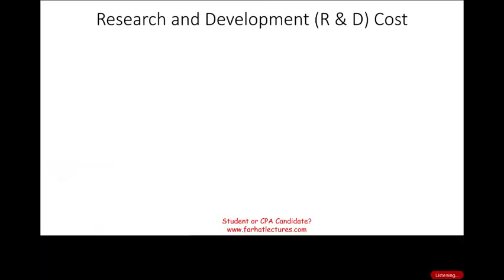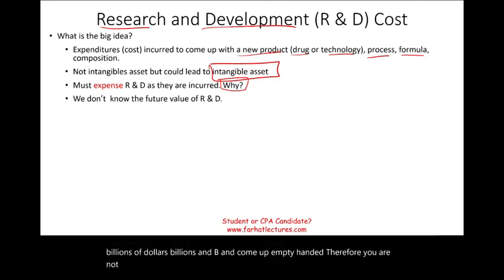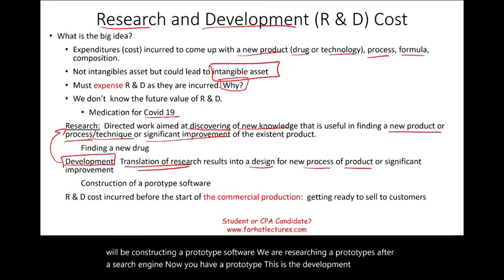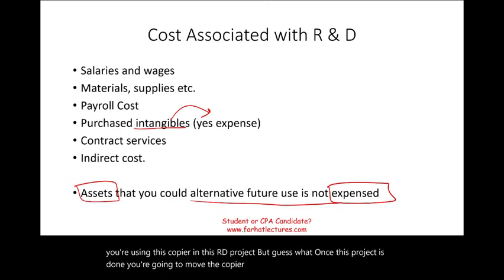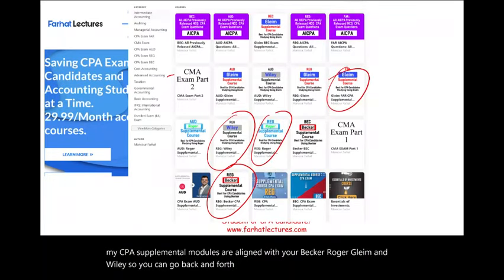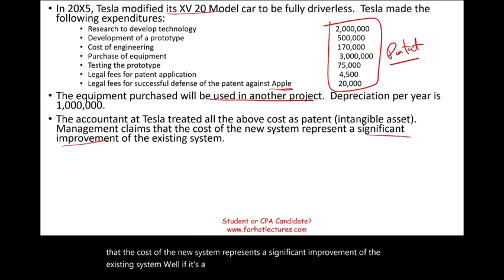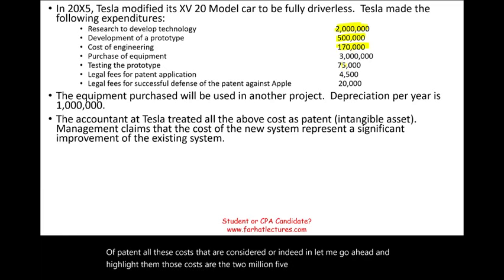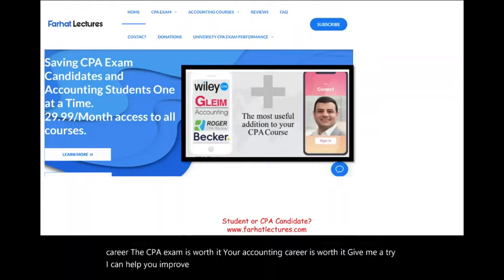Accounting for Research and Development Costs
IN this session, I discuss accounting for research and development costs.